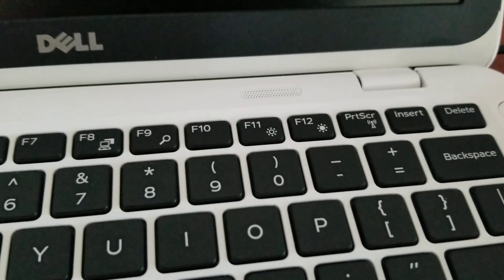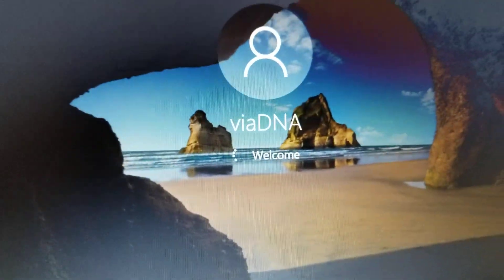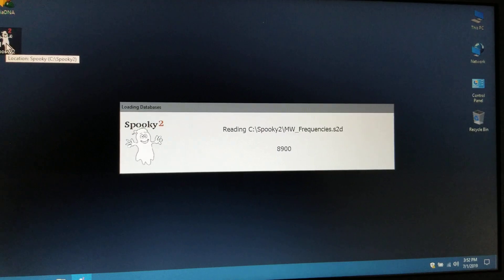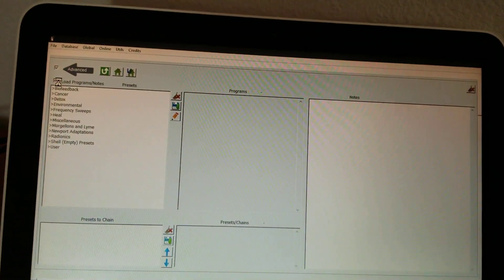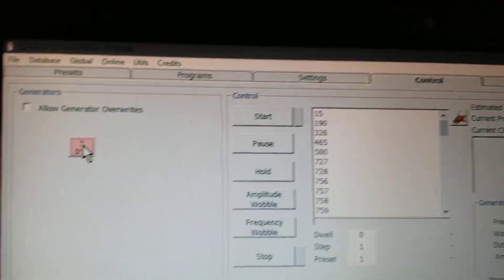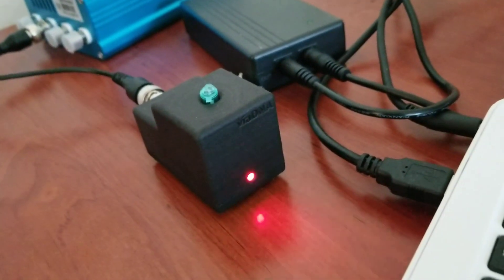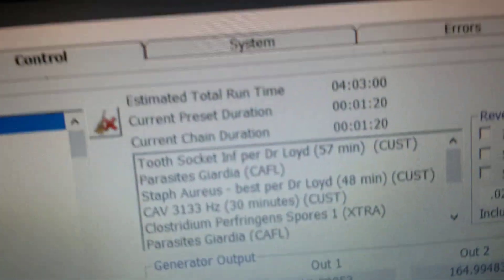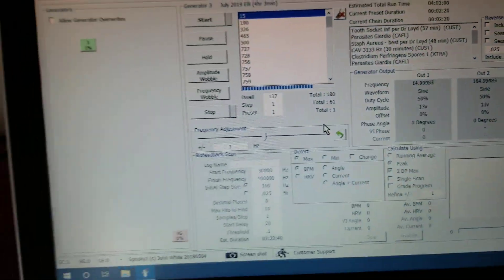Starting Spooky2 Frequency Database & Starting Your Custom Program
Our products have undergone significant upgrades since the creation of this video. To purchase our customized viaDNA Remotes, Frequency Systems, or Accessories, go

Frequency Systems include: Spooky2, Uni-T, or JDS generators,  loaded onto a customized Dell laptop, viaDNA Remotes for use with your blood, nail clippings, or saliva sample, Y-Adapters (instead of spooky2 boosters), all set up to provide robust 24/7/365 operation. We thoroughly test our systems. Our proprietary products carry 10-year warranties.

The information on this YouTube video is presented for educational and experimental purposes only. It is not intended as a substitute for the diagnosis, treatment, or advice of a qualified, licensed medical professional. Seek the advice of a medical professional for the proper application of this information to any specific situation. No statement on this website has been evaluated by the Food and Drug Administration. Any product mentioned or described on this website is not intended to diagnose, treat, cure, or prevent any disease.